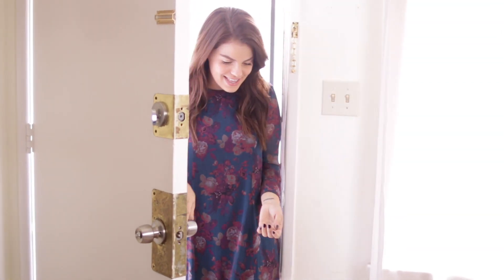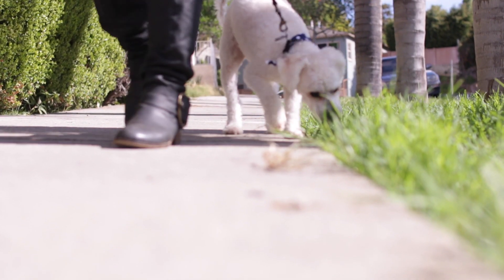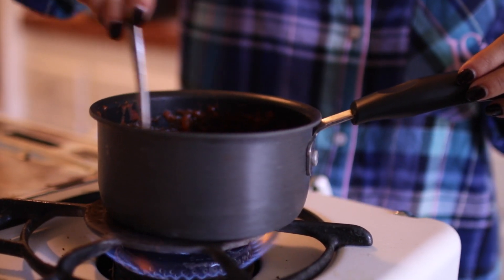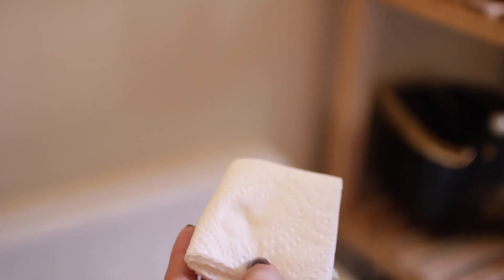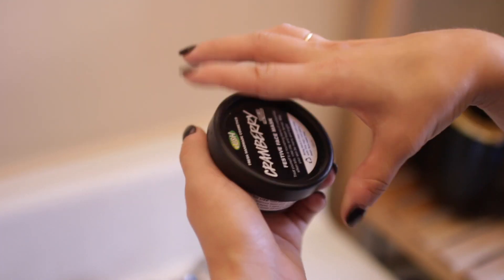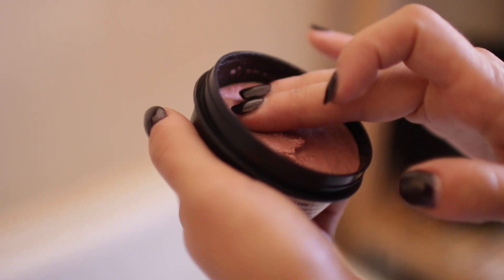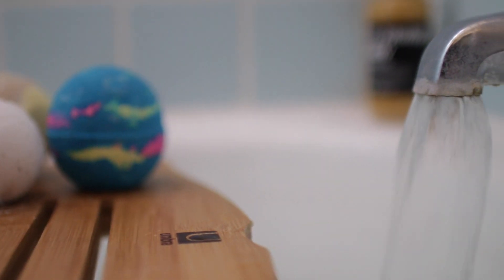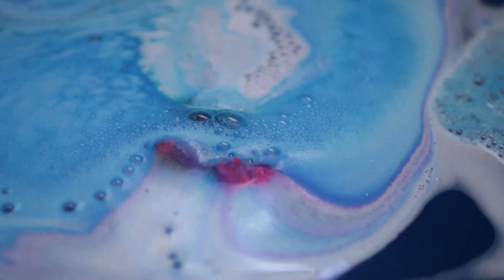My Night Routine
Here's a good ol fantastical night routine for you :)

The classic night routine video! YAY! Hope you guys like! :)

xx

Carrie